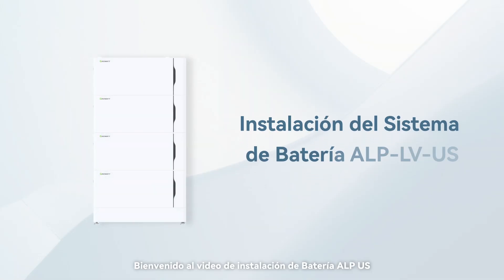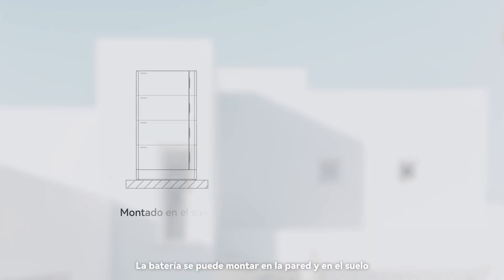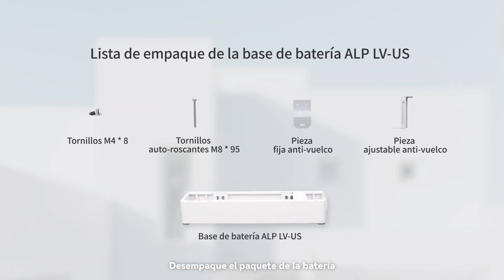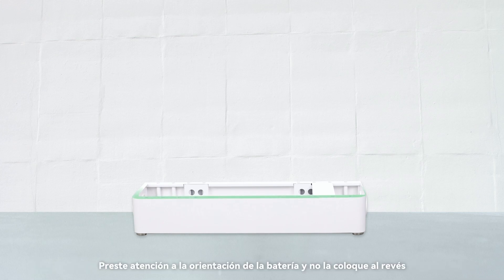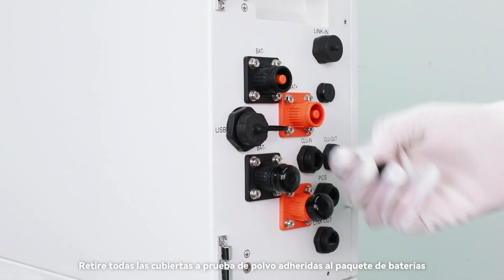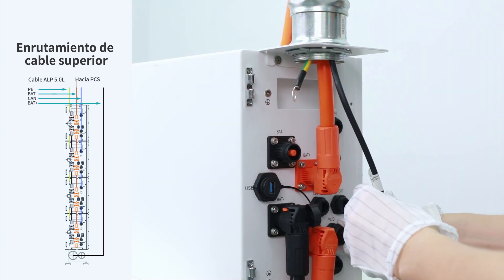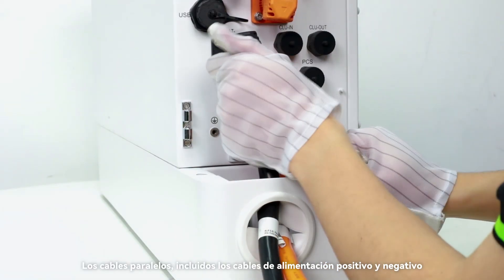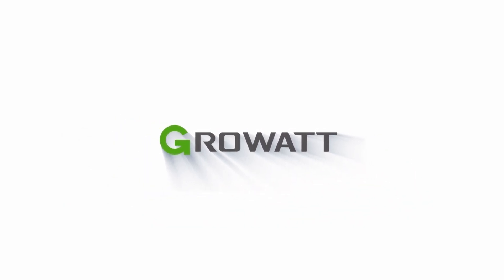Cómo Instalar el Sistema de Baterías Growatt ALP-LV-US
El sistema de baterías ALP-LV-US de Growatt ofrece una solución de almacenamiento de energía confiable y versátil para instalaciones solares residenciales y comerciales. Aprovechando la tecnología de baterías LiFePO4 sin cobalto, este sistema de bajo voltaje garantiza una seguridad y longevidad excepcionales. Su diseño modular permite una escalabilidad sin problemas, lo que permite a los usuarios expandir su capacidad de almacenamiento según sea necesario, asegurando así su inversión a futuro. El sistema de baterías ALP-LV-US se integra perfectamente con la línea de inversores de Growatt, proporcionando un ecosistema solar más almacenamiento cohesivo y optimizado.

Con capacidades de monitoreo remoto, control y actualización de firmware, este sistema permite a los usuarios gestionar eficientemente su consumo de energía, maximizar el autoconsumo y lograr la independencia energética mientras reducen su huella de carbono.

🔧 Contenido:
0:00 Instalación del Sistema de Batería ALP-LV-US
0:16 Introducción del sistema
0:53 Preparación para la instalación
1:28 Desempaquetar la batería y verificar los accesorios
2:37 Instalación de la Batería

Ya sea usted un instalador experimentado o nuevo en el mundo de la energía solar, este video está diseñado para brindarle el conocimiento y la confianza necesarios para instalar su batería ALP-LV-US de manera eficiente.